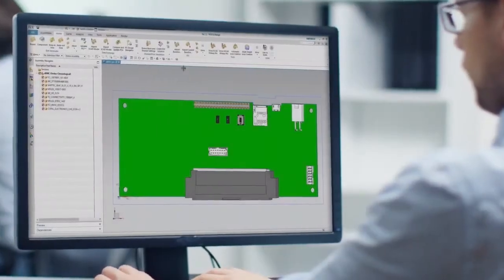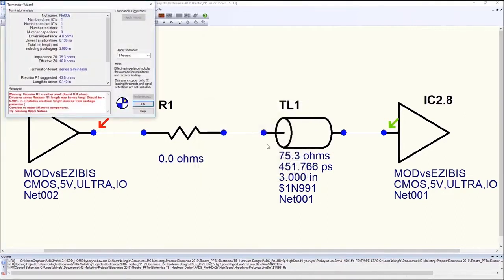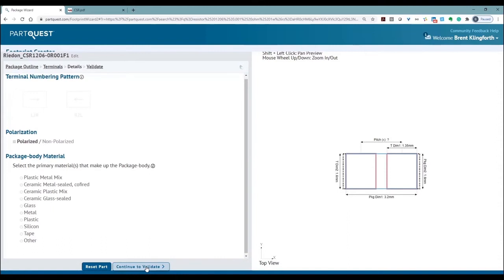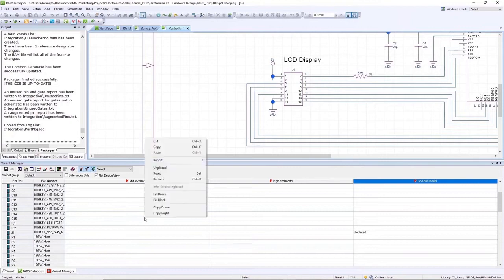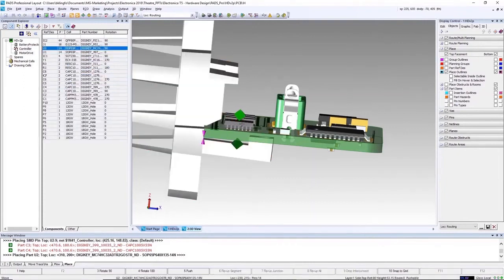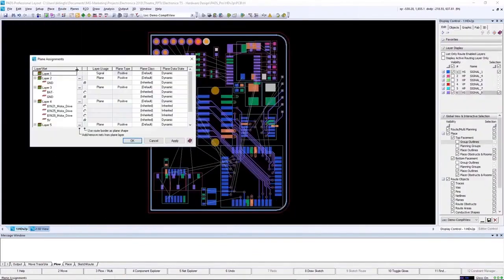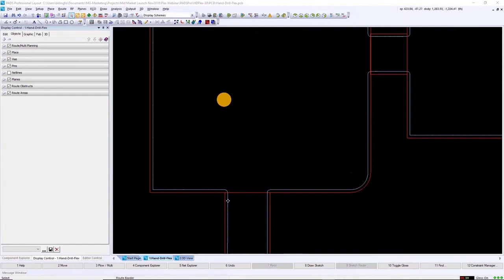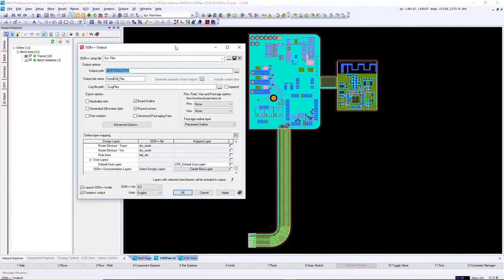PADS: Mọi thứ mà một nhóm thiết kế nhỏ cần có trong phần mềm thiết kế PCB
PADS là phần mềm thiết kế PCB trực quan, mạnh mẽ, giá cả phải chăng được các kỹ sư và nhóm của họ sử dụng. Với PADS, bạn có thể đưa thiết kế điện tử của mình từ nguyên mẫu sang sản xuất trong một môi trường dễ sử dụng -- từ máy tính để bàn của nhà thiết kế đến môi trường đám mây được kết nối, nâng cao khả năng cộng tác trong tương lai.